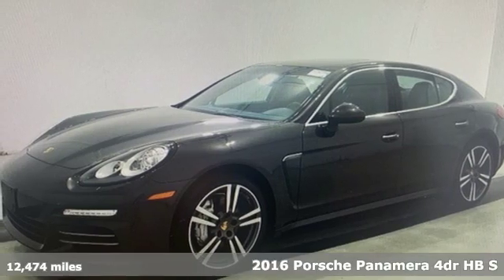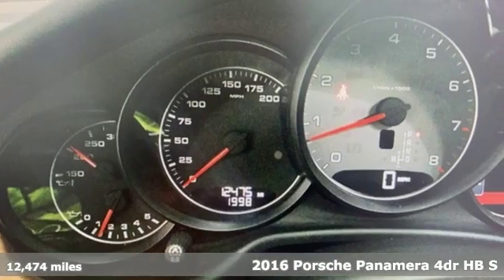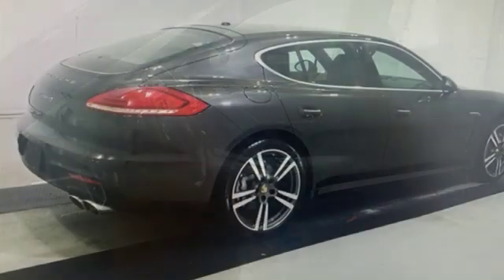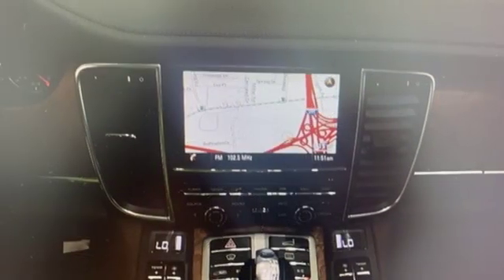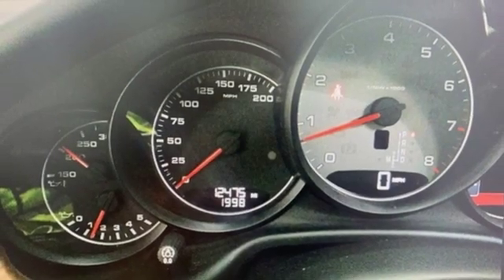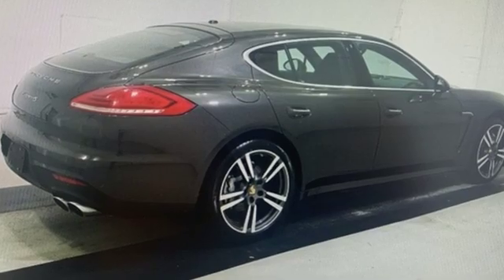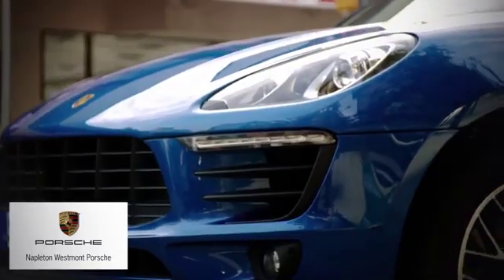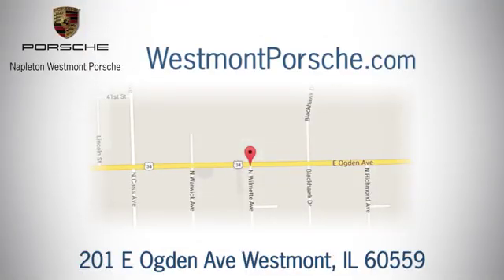Used 2016 Porsche Panamera Westmont IL Chicago, IL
Year: 2016
Make: Porsche
Model: Panamera
Engine: 3.0L V6 DI 24V
Transmission: 7-Speed Porsche Doppelkupplung (PDK)
Color: Gray
Interior: Black/Saddle Brown
Mileage: 12474
Stock #: PND4441
VIN: WP0AB2A74GL050060
Carbon Gray Metallic 2016 Porsche Panamera 4S AWD 7-Speed Porsche Doppelkupplung (PDK) 3.0L V6 DI 24V Panamera 4S, 4D Hatchback, 3.0L V6 DI 24V, 7-Speed Porsche Doppelkupplung (PDK), AWD, Black/Saddle Brown w/Two-Tone Leather, 14-Way Comfort-Memory-Package, 9.5J x 20" Fr & 11J x 20" Rr 911 Turbo II Wheels, BOSE Surround Sound-System, Front & Rear Park Assist w/Reversing Camera, Front Seat Ventilation, Heated front seats, Heated Steering Wheel, Navigation System, Premium Package Plus.brbrRecent Arrival! 17/27 City/Highway MPGbrbrAwards:br * ALG Residual Value Awards * 2016 KBB.com Best Resale Value Awards * 2016 KBB.com Brand Image AwardsbrMAKE IT A POINT TO VISIT OUR PORSCHE SHOWROOM AND TAKE HER FOR A WHIRL AROUND TOWN. AND BACK TO YOUR GARAGE!! EASY TO FIND, NO HASSLES. NAPLETON WESTMONT PORSCHE Serving all of Chicago, Orland Park, Oak Brook, Naperville, Hinsdale, Lombard, Lisle, Bollingbrook, Joliet and Oak Park for over 30 years,brbrReviews:br * Athletic handling when going around turns; available V8 engine provides scintillating acceleration; impeccable interior quality and refinement; a multitude of variations and options are available. Source: Edmunds

Address:
201 E Ogden Ave